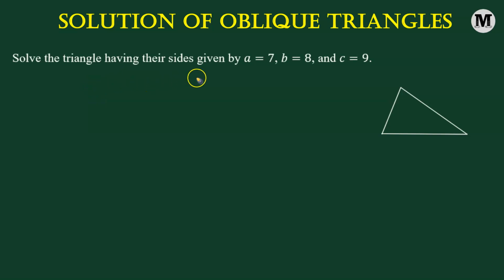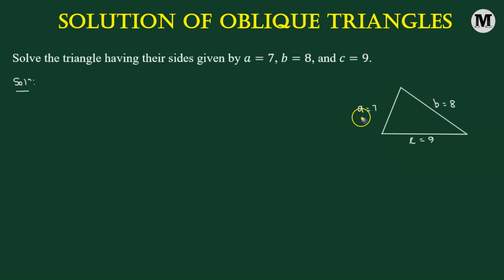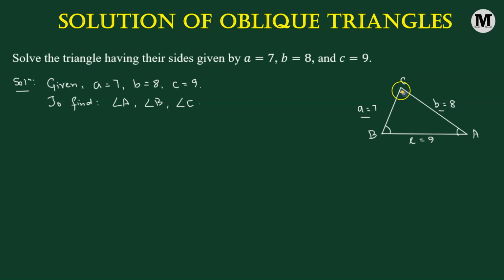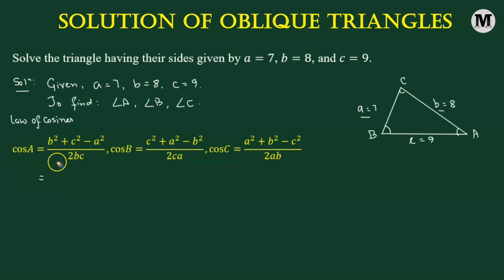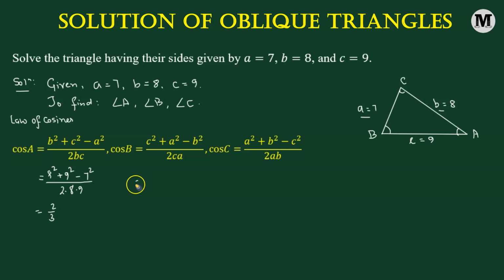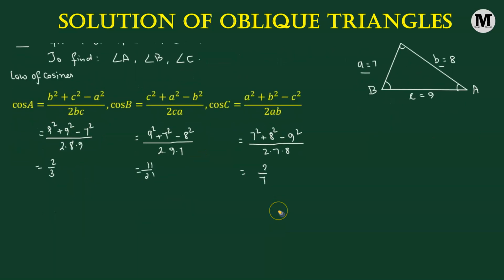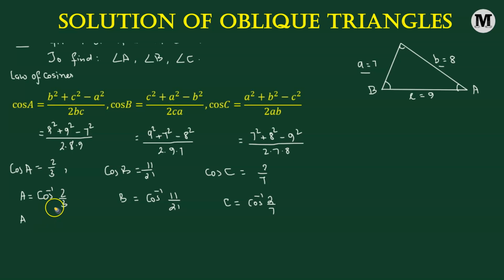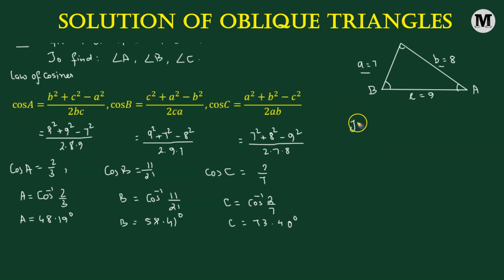2.11 | Trigonometry - Solutions of Triangles | Solution of Oblique Triangles